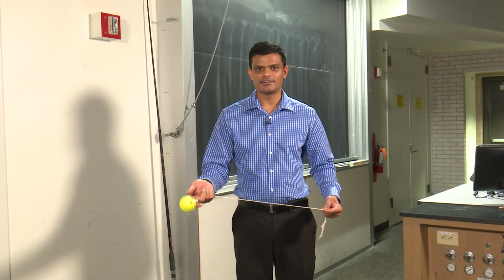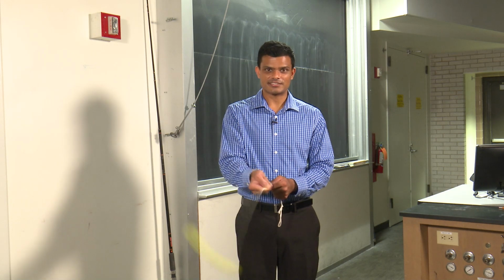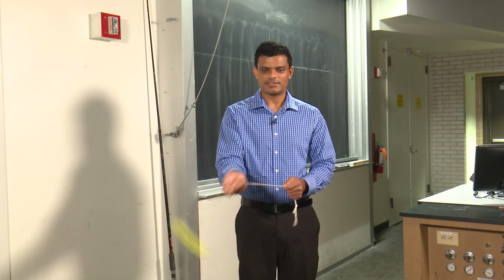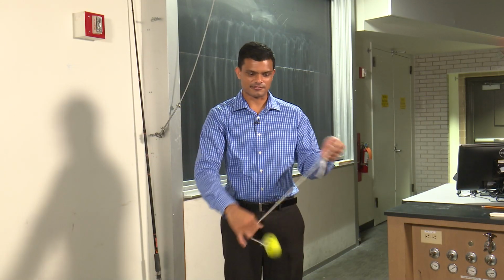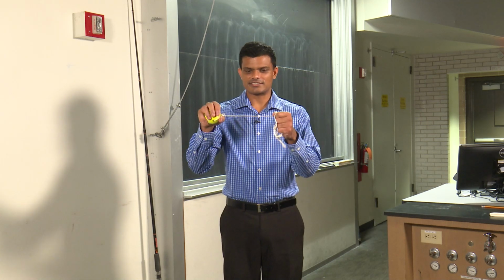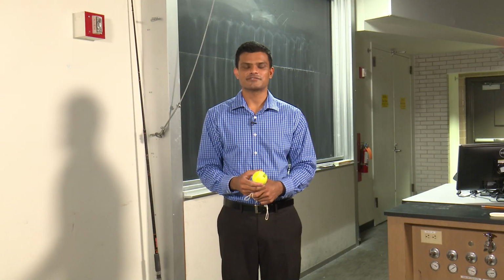Central Forces: Ball on a String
Physics demo discussing the force on a ball on a string that is spinning.